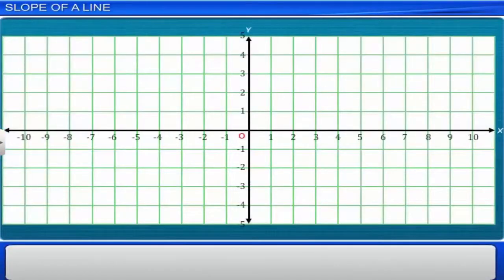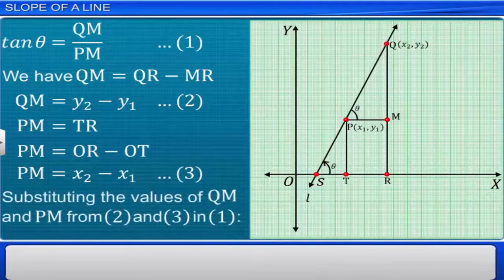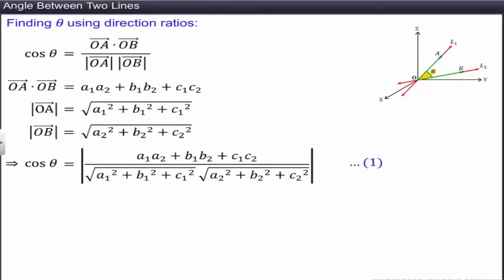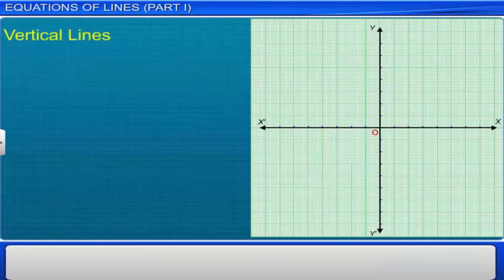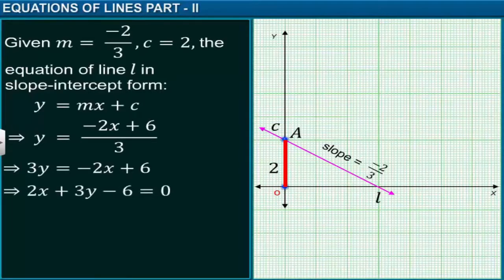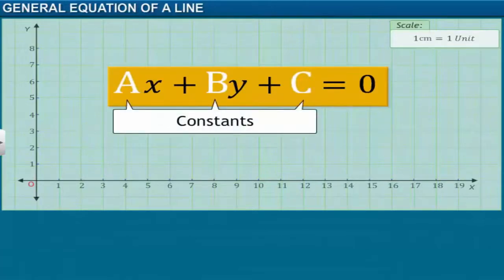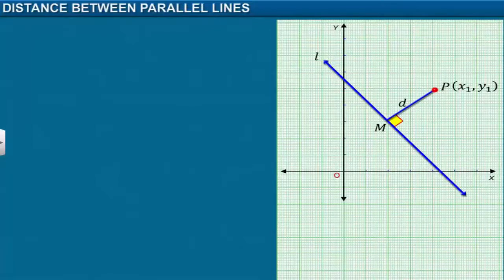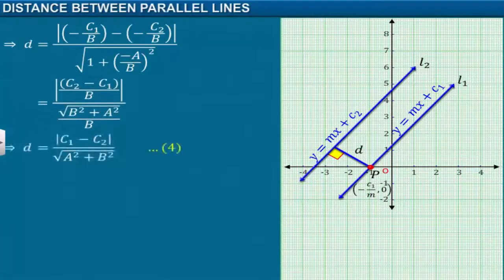CBSE GRADE XI MATHS CHAPTER 10 STRAIGHT LINES